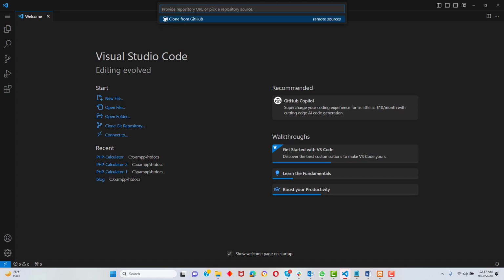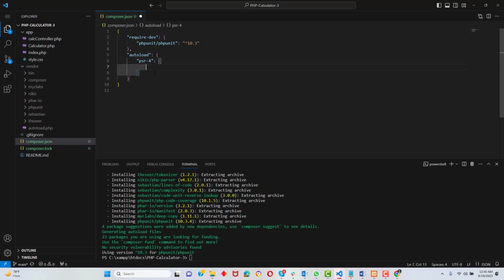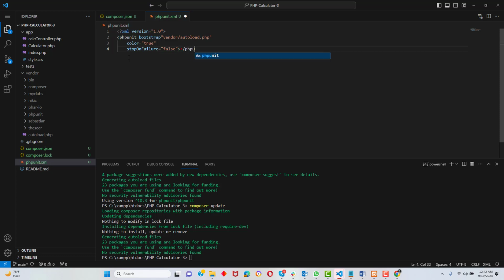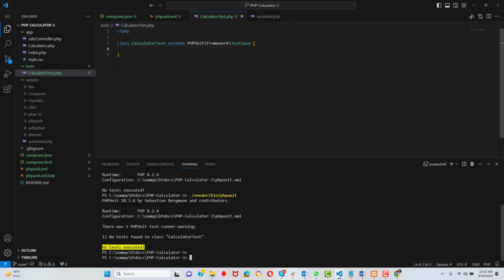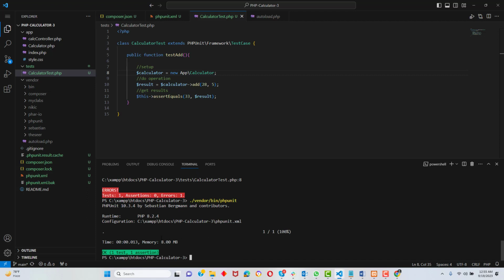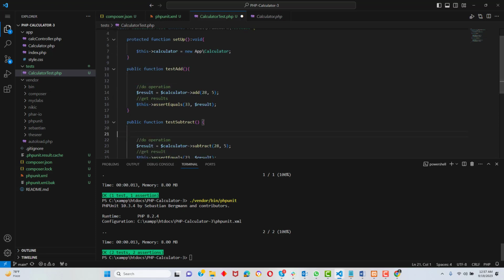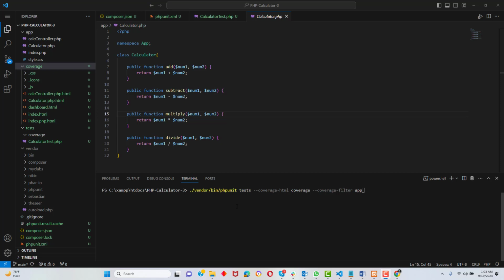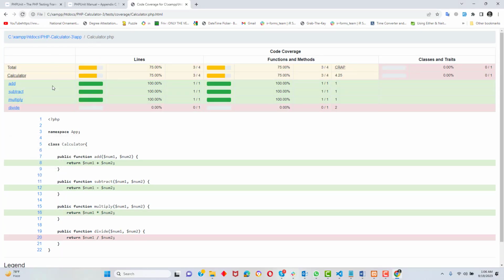Unit Testing | Test Driven Development | Comprehensive Guide for Software Developers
In this comprehensive guide, we'll demystify unit tests and show you everything you need to know to become a unit testing pro. Whether you're a seasoned developer or just starting your coding journey, this video has something for everyone.